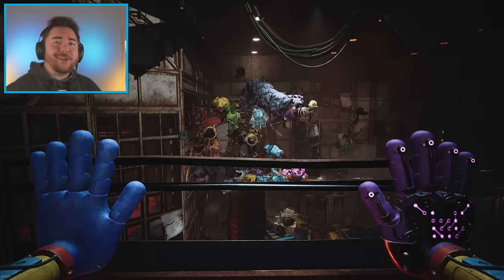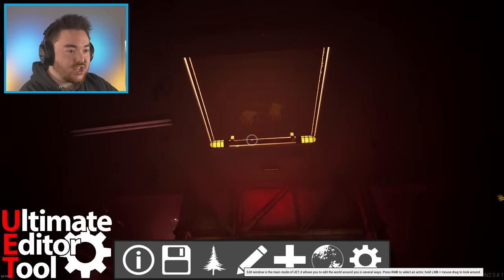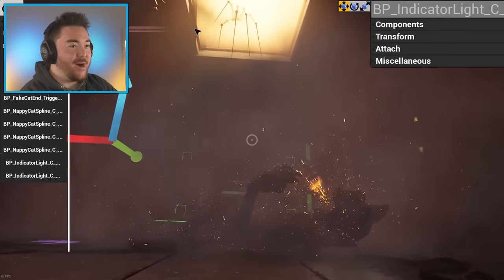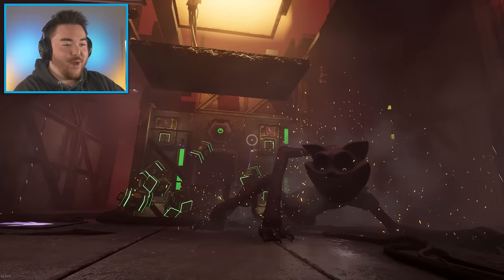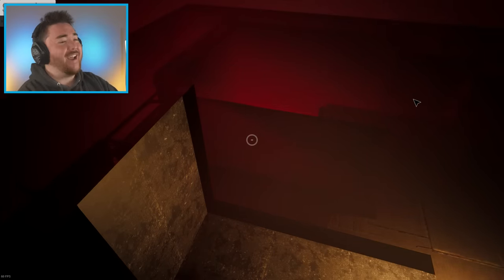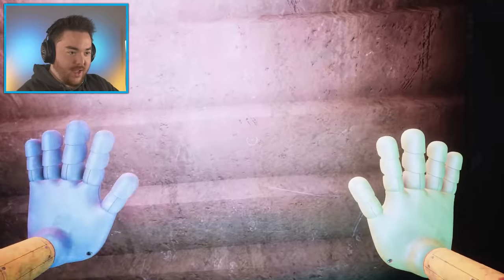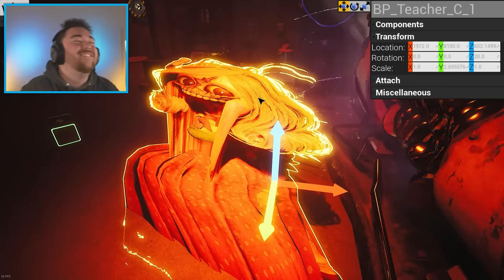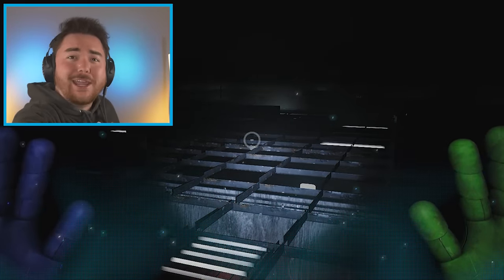CAN WE PULL THE PROTOTYPE DOWN WITH MODS!? | Poppy Playtime Chapter 3 Gameplay (Mods)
What’s up MA DUDES! How is it going today? Today we are going to be playing Poppy Playtime Chapter 3 WITH MODS!!! Yup, today we are using mods to try to change the ending. It is kind of like we are making our own Poppy Playtime Chapter 3 secret ending here today haha. In this episode we are going to slow down time, delete things, and see what is hidden in the background. This Poppy Playtime Chapter 3 hack was made by my buddy and personal modder Kokosko and it allows us to Noclip, delete stuff, find cutscenes, and hopefully break the game! We are going to have so much fun as we keep testing mods over the next weeks and I can’t wait to see how many crazy and funny moments we can make! Join me on this amazing and exciting adventure as we discover what happens if we try to PULL THE PROTOTYPE DOWN!!! Enjoy.

Channel Link: @kokosko

Onsite assistance:
Christian Sandoval - Camera
Zorro Sengupta - Sound
Rachel Crandall - Production Assistant